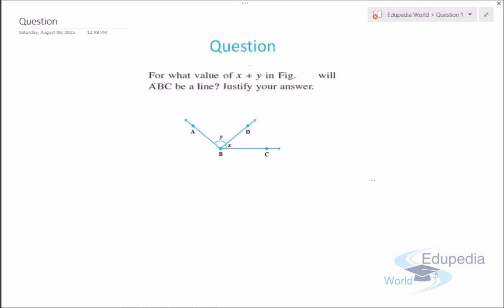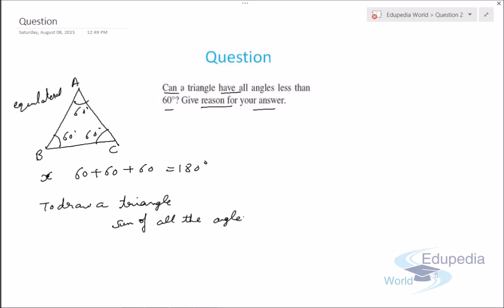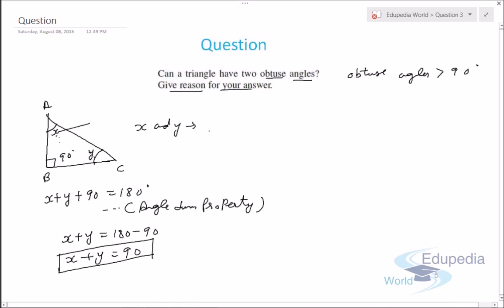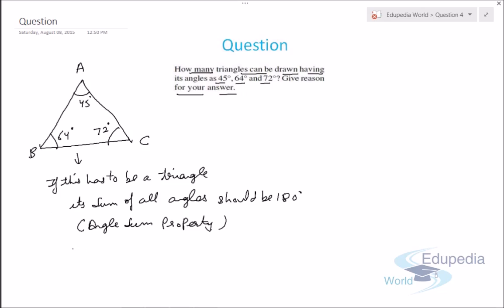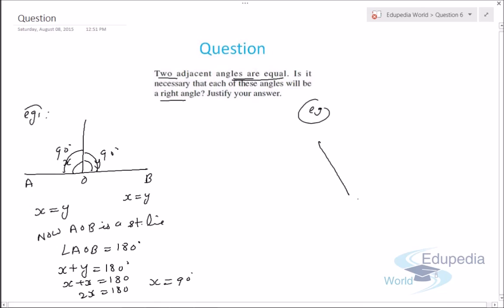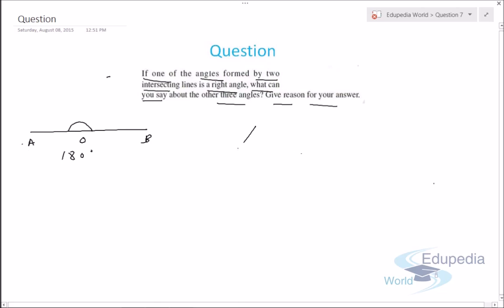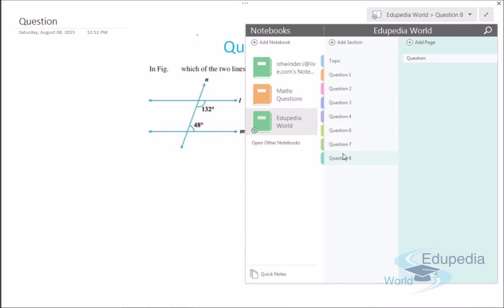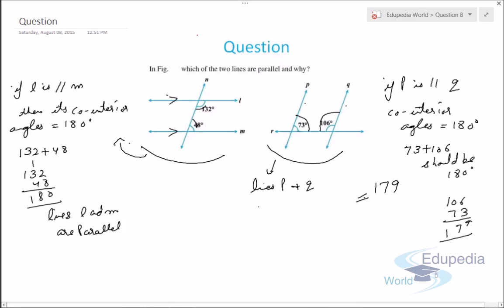Mathematics Grade 9 - | Reasoning Questions (Parallel Lines,Linear Pair,Vertically Opposite Angle)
Mathematics (Grade 9): Reasoning Questions,